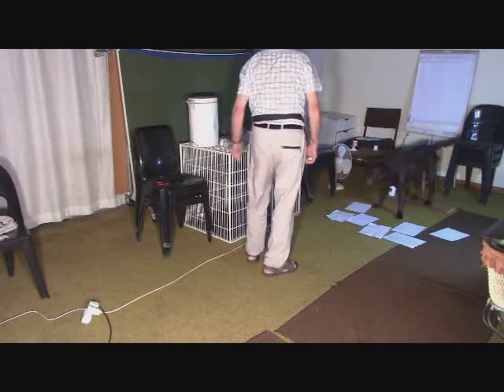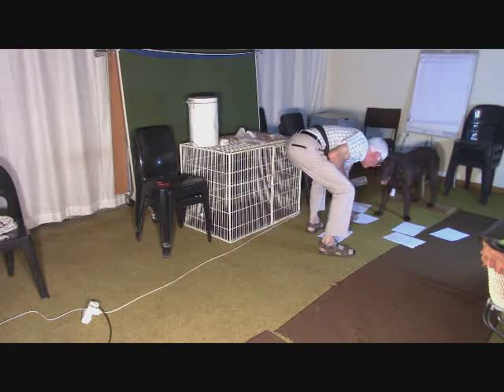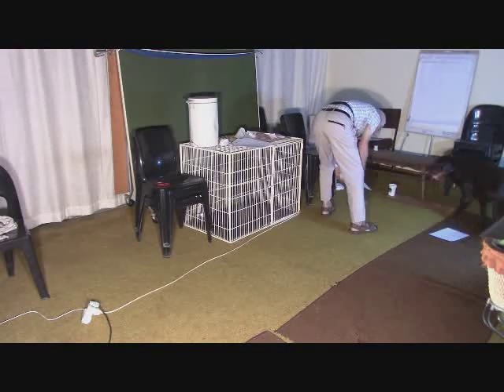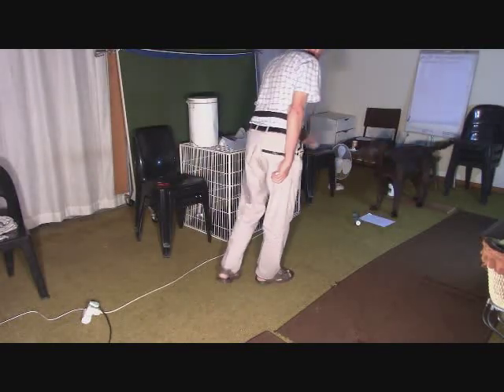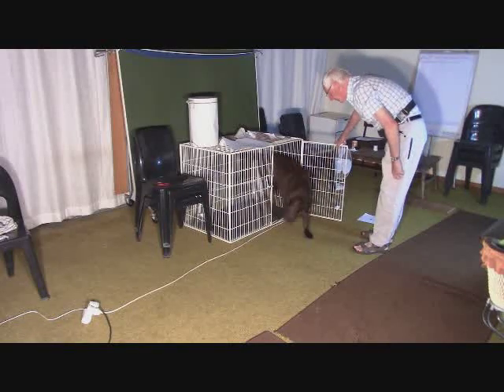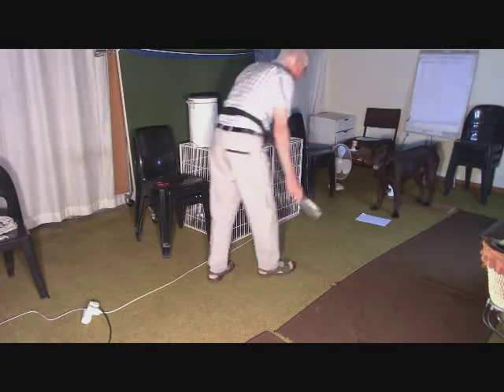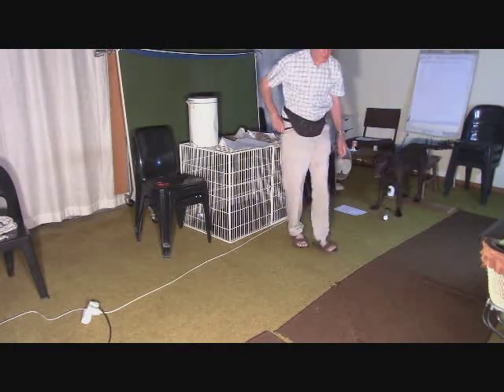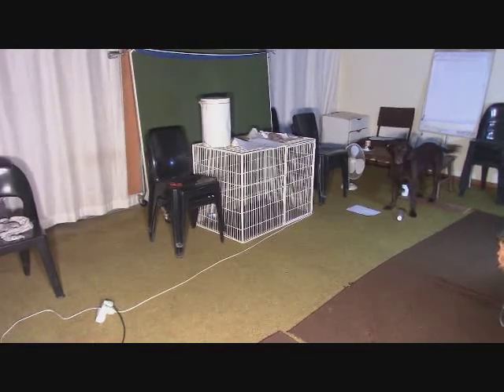Walk back demonstration of the irrelevant target.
Due to the fact that it would take a long time to teach her to walk backwards 3 Lm and place the bottle on a specific target, without turning around, I hit on the idea to have what looks like the specific target, but the paper just happens to be placed where she drops the bottle any way.
So I used flooding (usually a no no to extinguish a unwanted behavior) to get
 her habituated to many papers and simply removed all but one and placed it where she usually dropped it, this removed the desire to turn around.
See final complete exercise, Walk back & place the bottle on target, 3 Lm away (reverse retrieve)